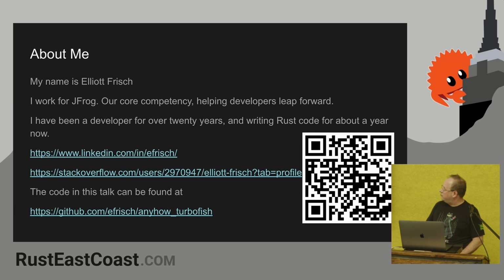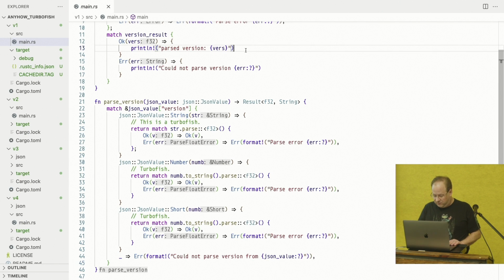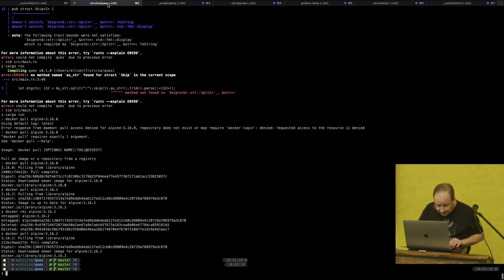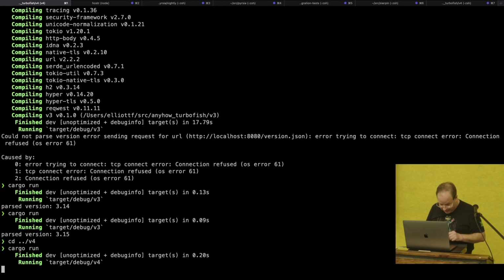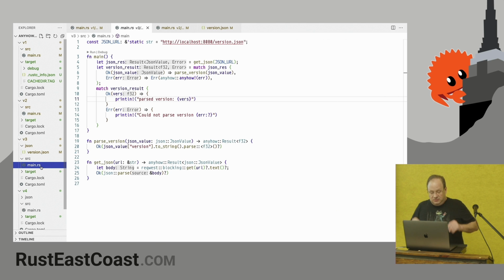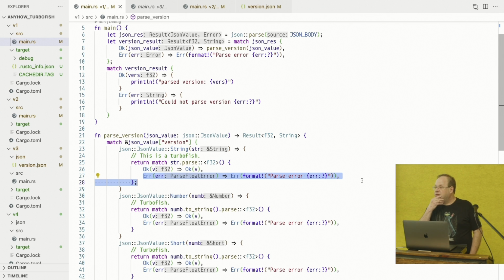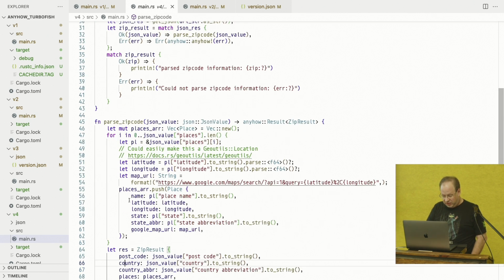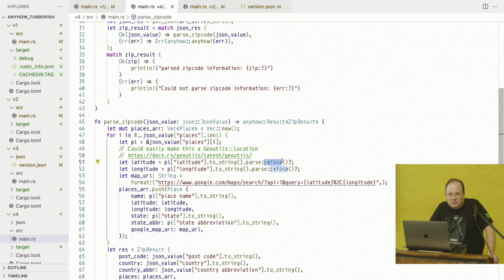RustNYC Anyhow Turbofish - Elliott Frisch 2022-10-20